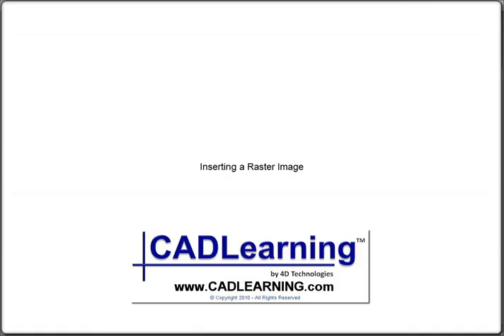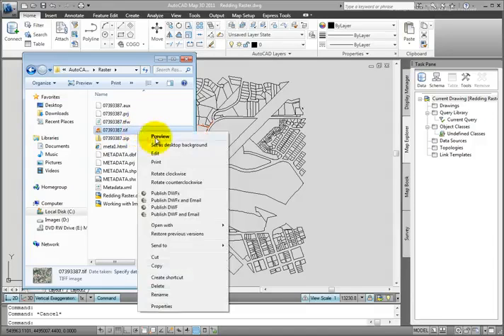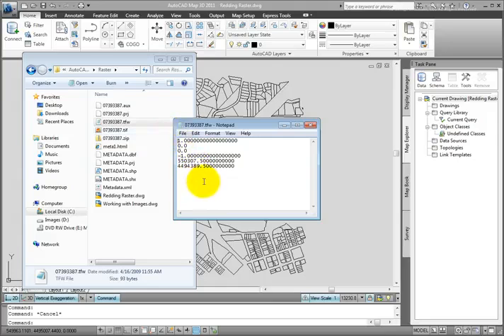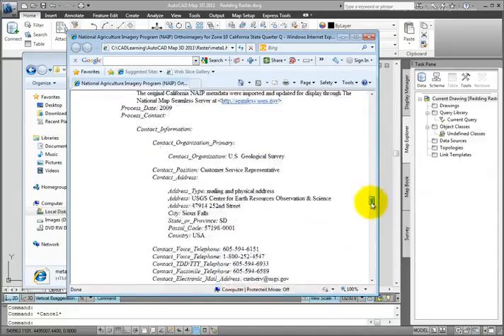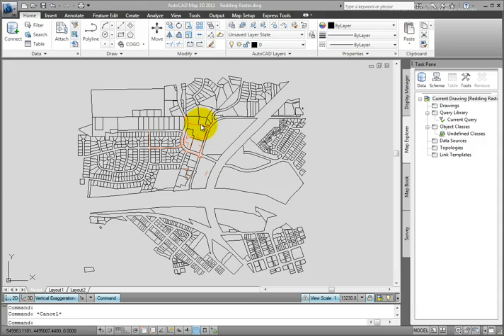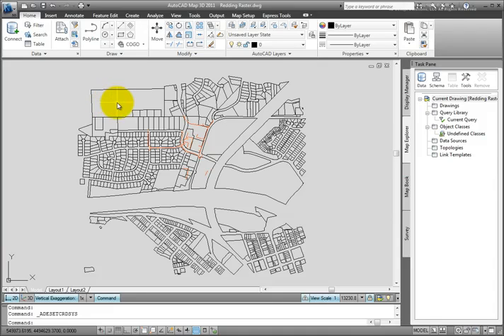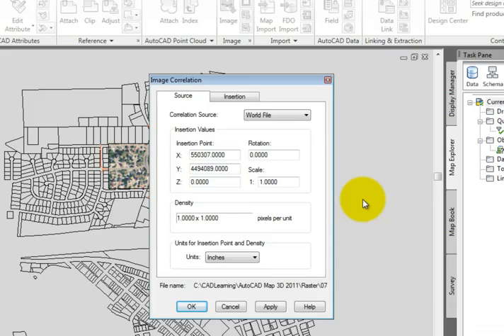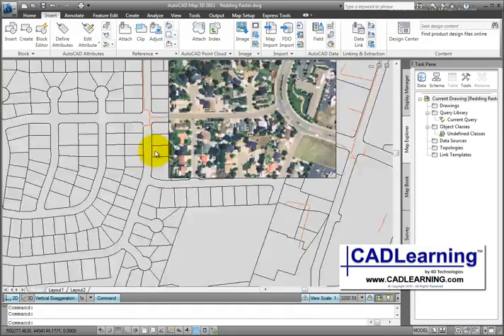AutoCAD Map 3D 2011 Insert a georeferenced raster image into a DWG file YouTube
Preview lesson from the AutoCAD Map 3D 2011 Tutorial Series available online, on disk and in managed CADLearning centers.